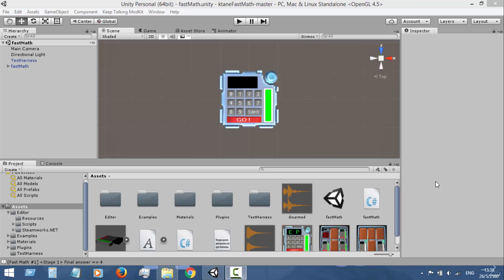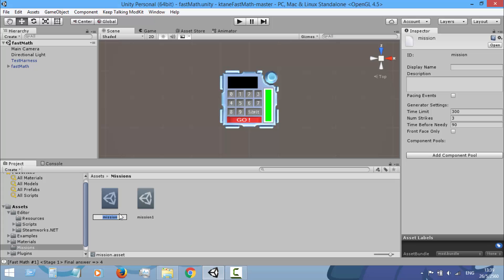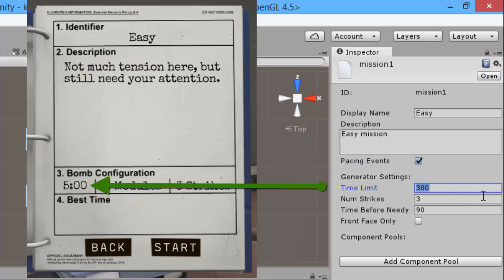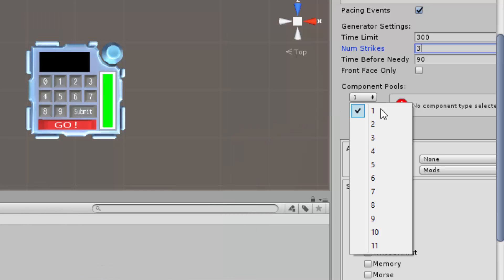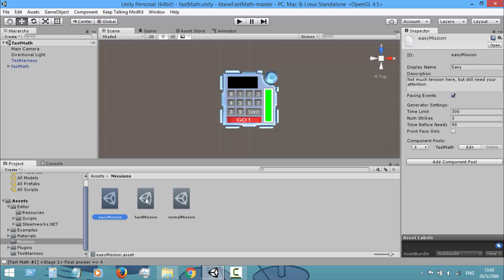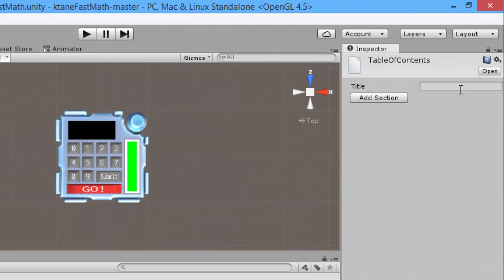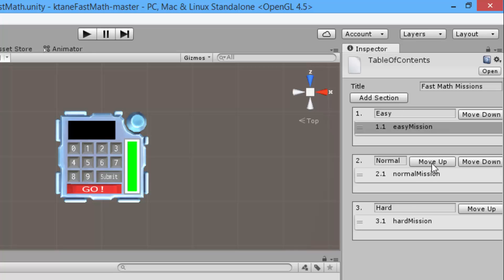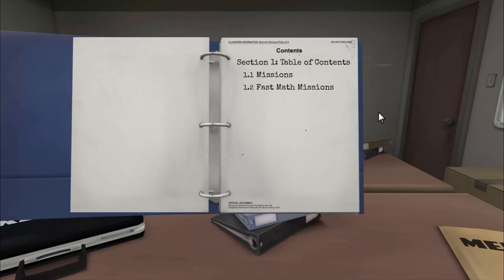KTaNE custom module making tutorial Extra - Missions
Learn how to add custom modules for your (and others) modules in this video.

Don't forget to include your (case sensitive) module ID in your module's Steam workshop page description!

Thanks to LeGeND for the idea of Fast Math, which I make in this tutorial.